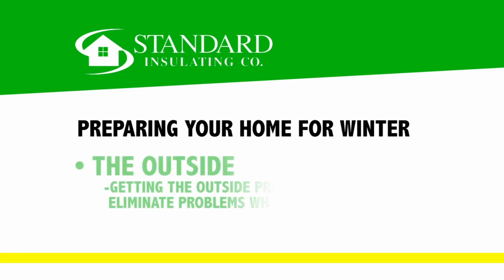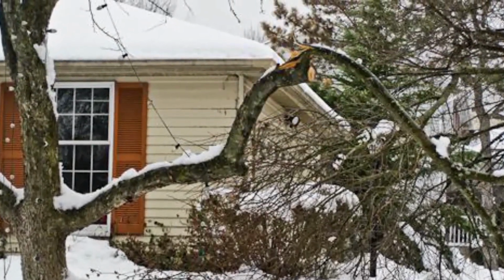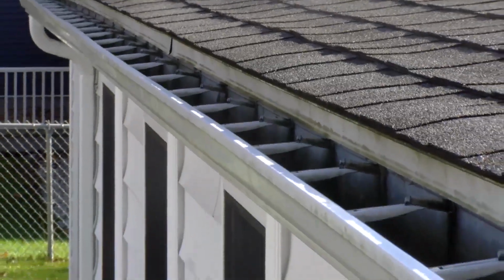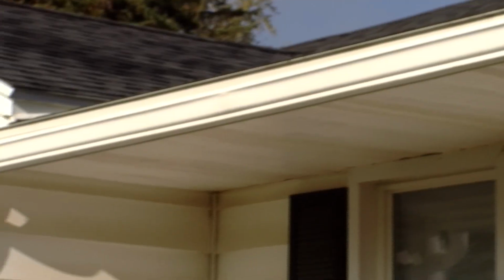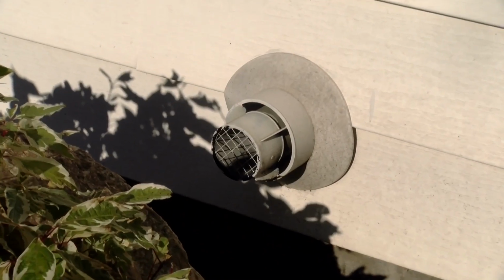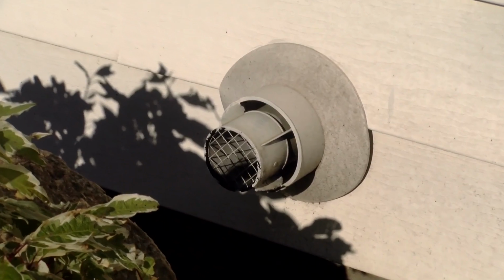Home Tips from Standard Insulating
Jennifer Keida from Standard Insulating Co.​ shares some Home Tips on staying warm and safe this cold winter season!